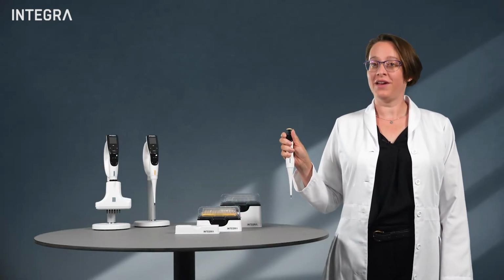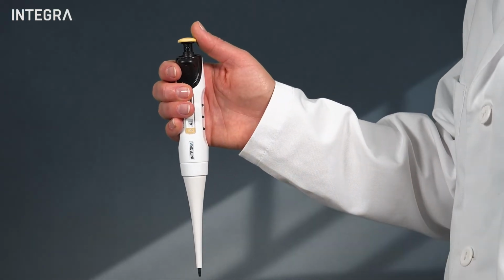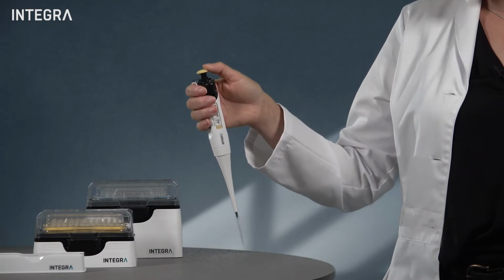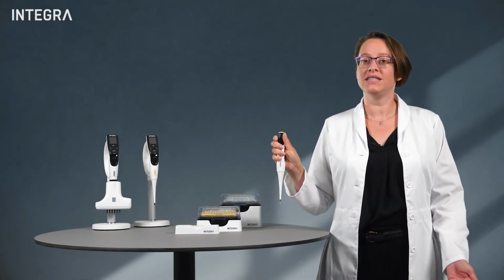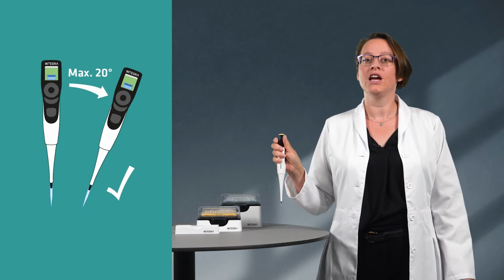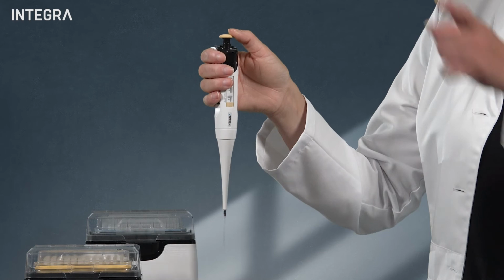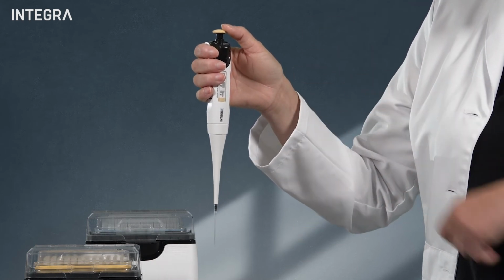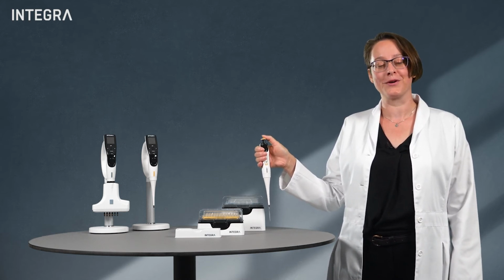How to use a pipette: Pipetting angle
Learn how you should hold your pipette to ensure precise results.

Hold your pipette at the same angle for as many pipetting steps as possible. The more consistent its angle is, the more precise your results will be. Ideally, the angle which your pipette is held at should not be higher than 20 degrees. If you're pipetting very low volumes, such as 30 μl, you should even try to hold it completely straight.

[00:00] – Intro
[00:21] – Why a consistent pipetting angle is important
[00:37] – What angle should a pipette be held at?